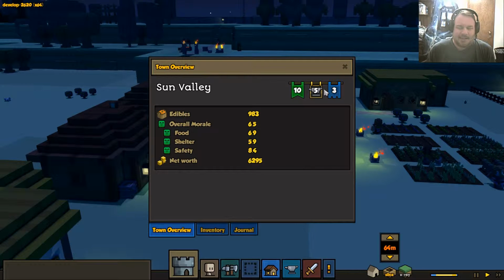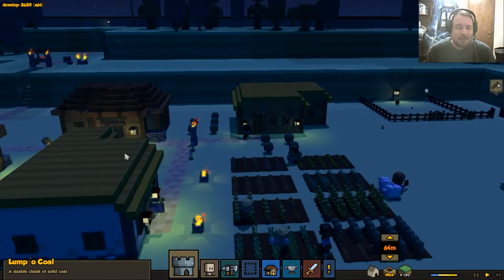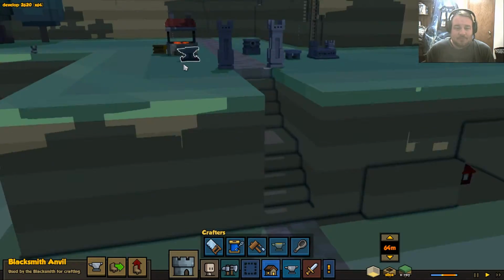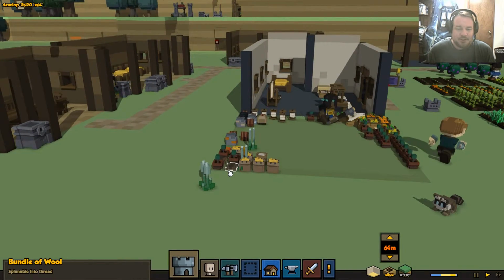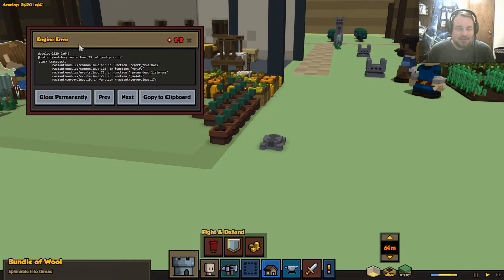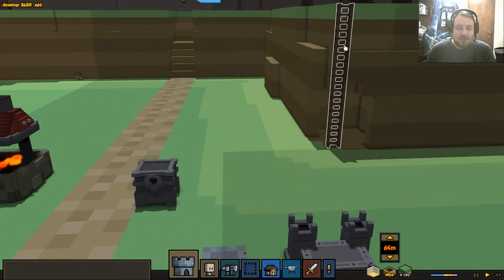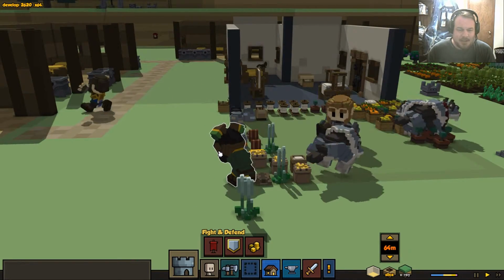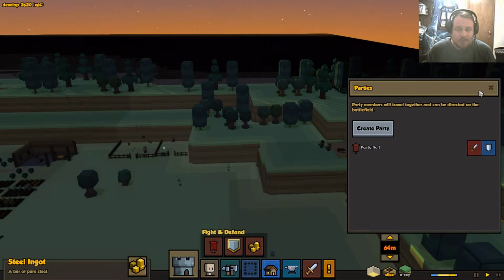RoninMac Play's StoneHearth Alpha 12 Ep 3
Maybe time for a break?